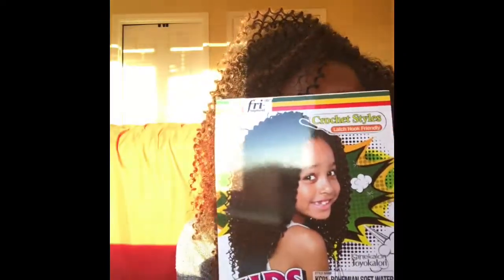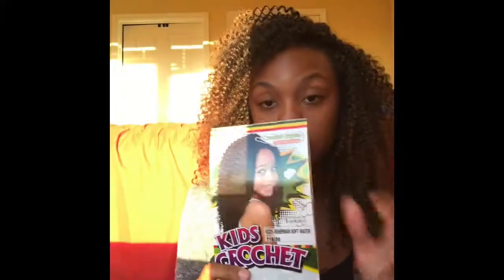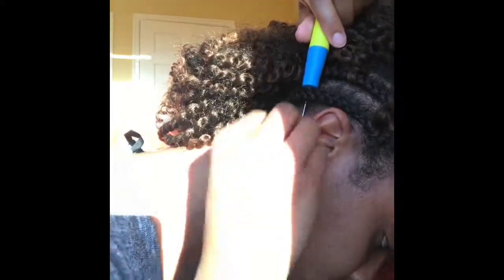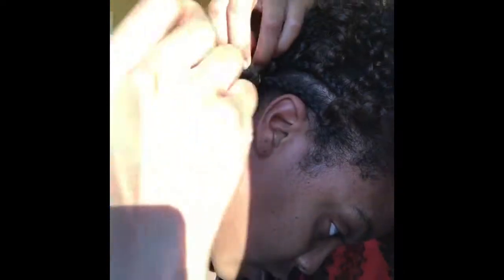Crochet style: I LOVE THIS HAIR!!!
I installed a set of crochet curls to give my own curls a break. This is a review of the hair I used and a brief tutorial. I look a mess but hey, such is life! LOL Hope you like it!